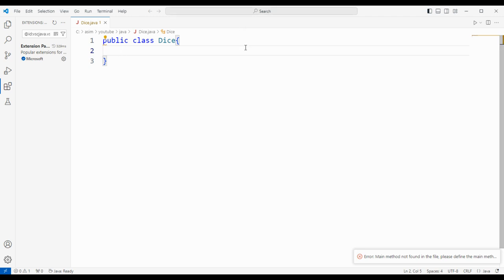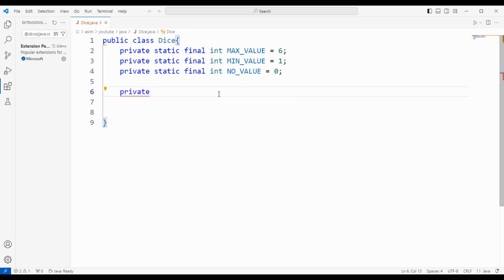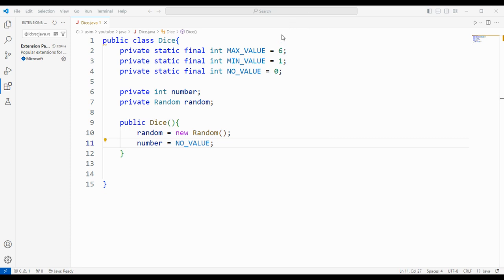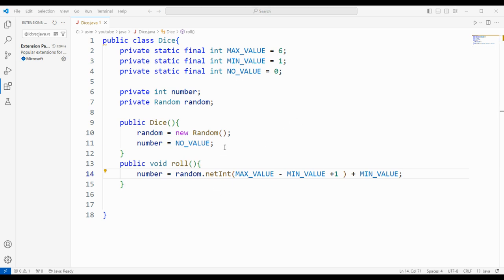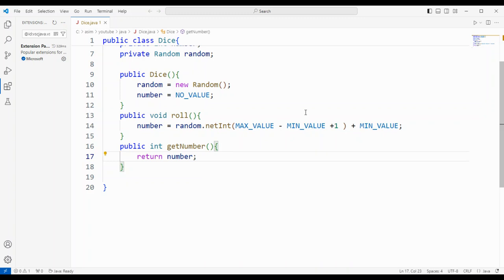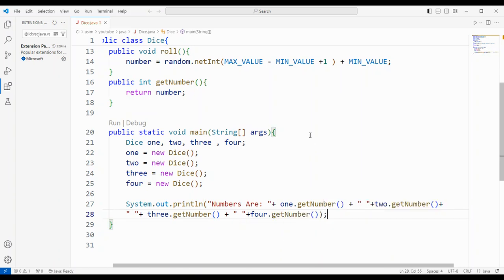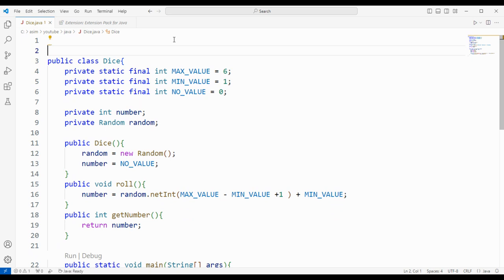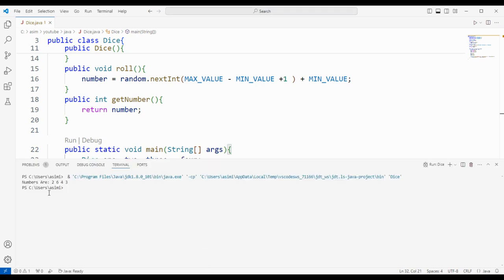Dice Rolling Java Program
Java program to Simulates the rolling of dice.